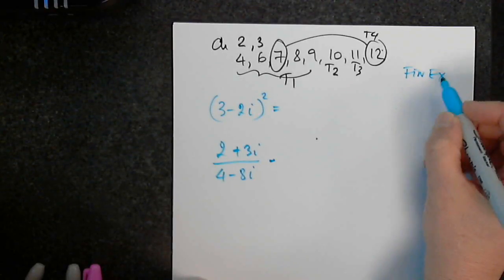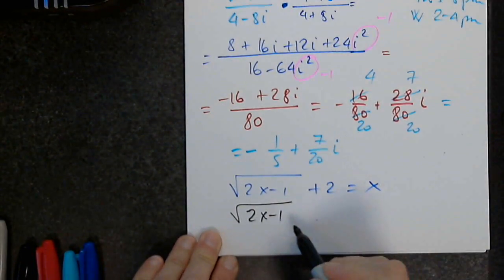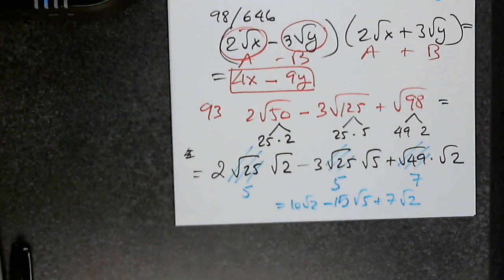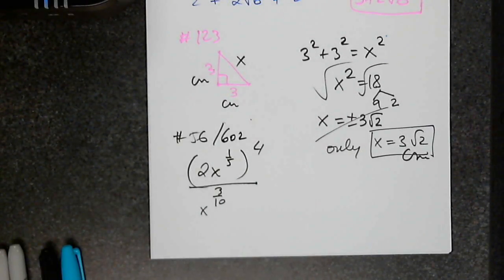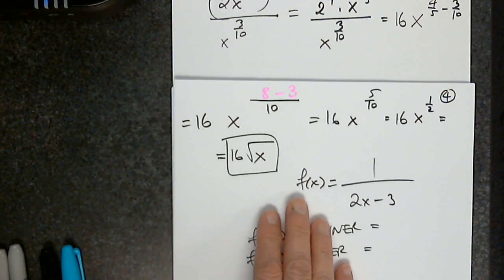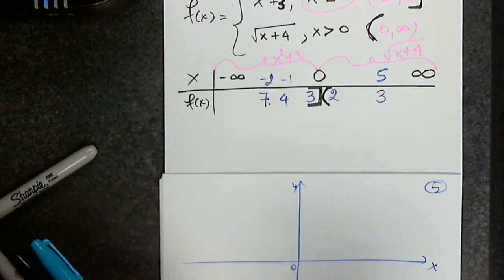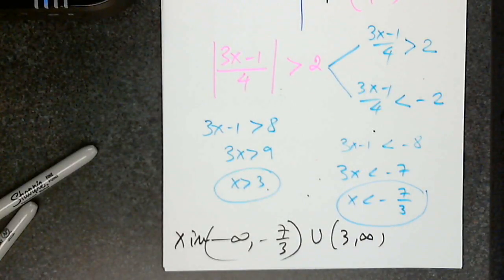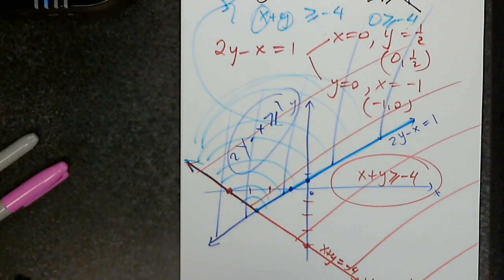Video 278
Description